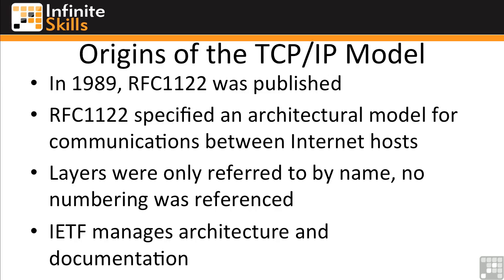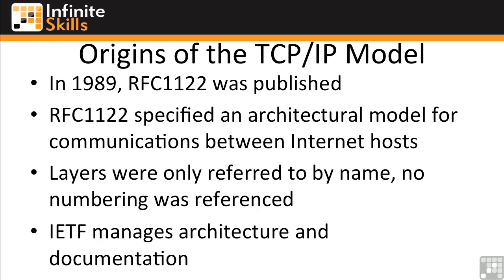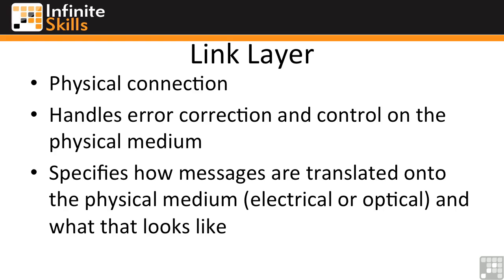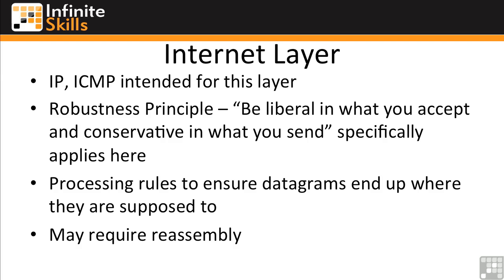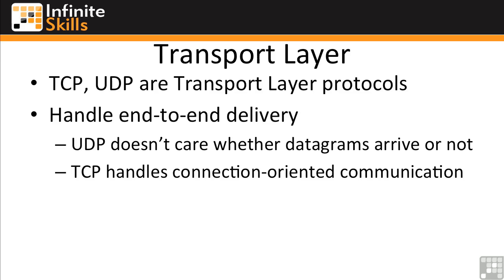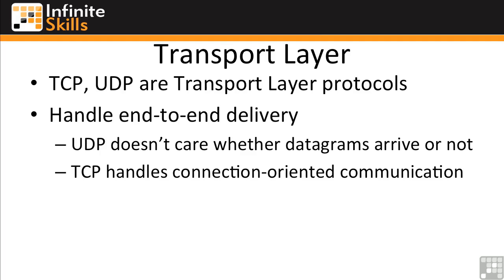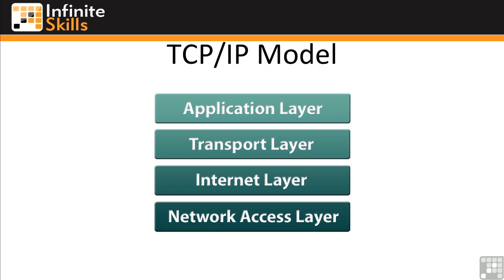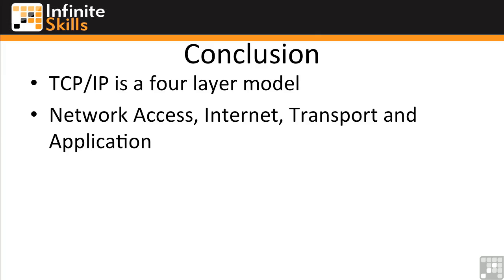07 0204 TCP IP Model